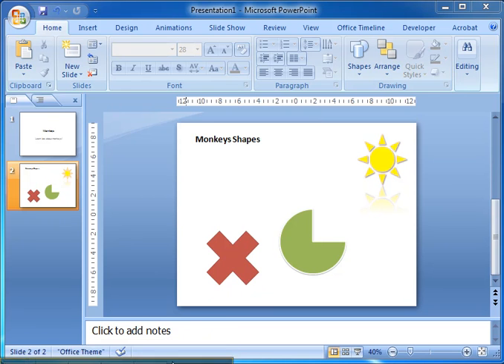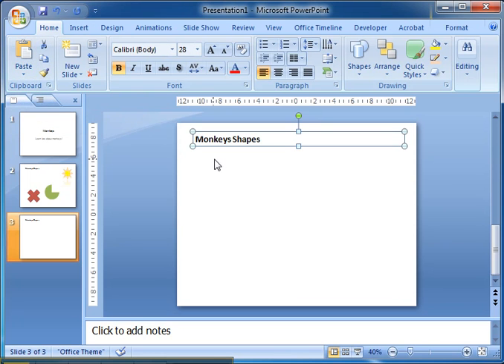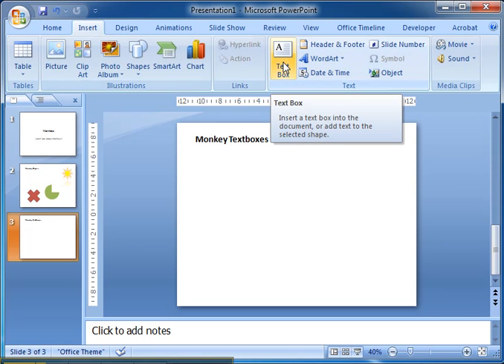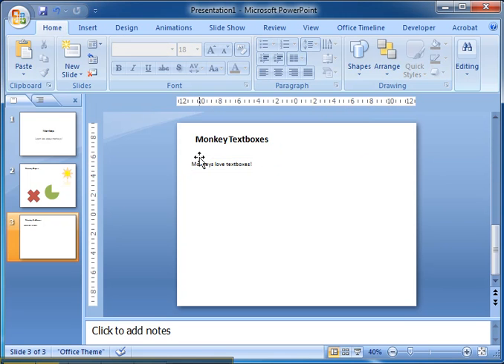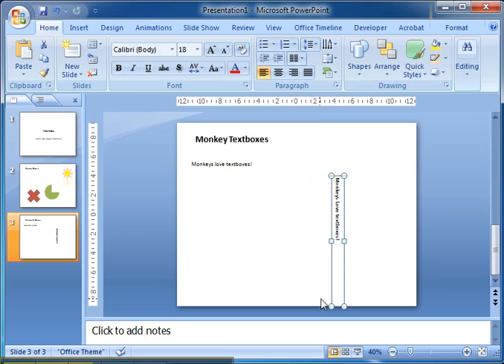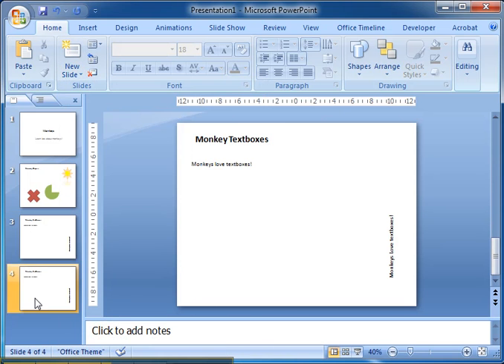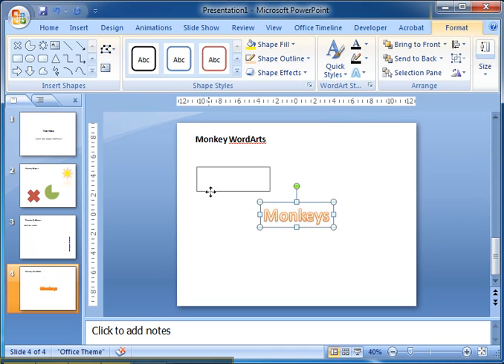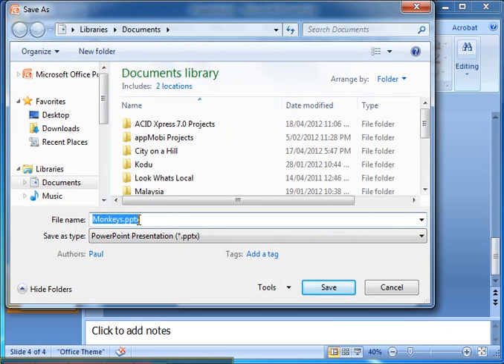Powerpoint - Lesson 1 - Part C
Finish off changing textbox options and inserting wordarts